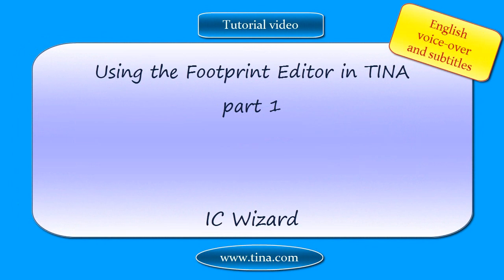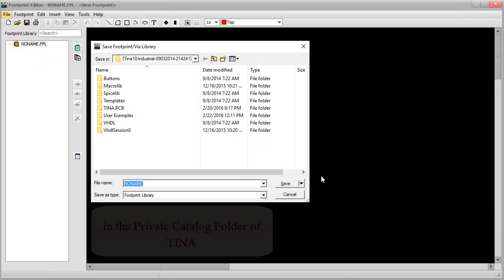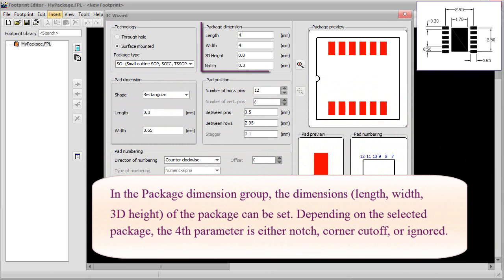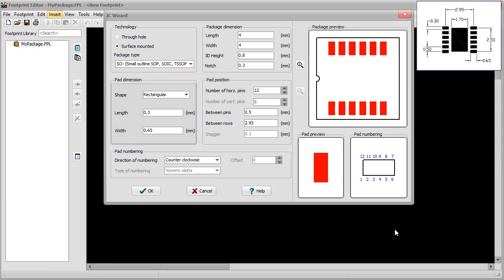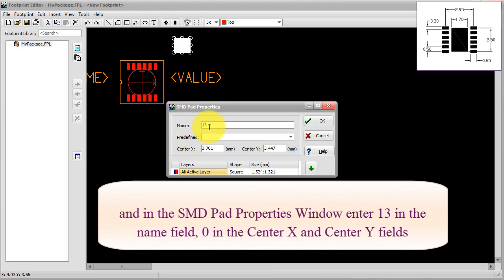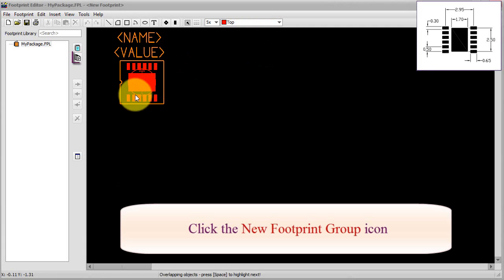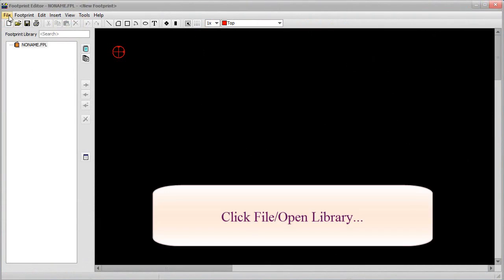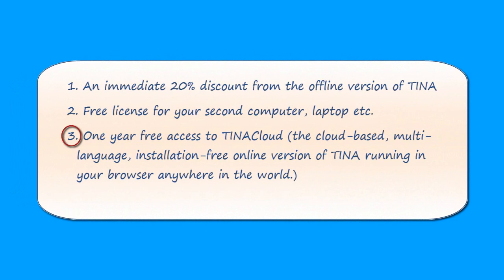Using the Footprint Editor in TINA, part 1: IC Wizard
If you want to create a footprint of an Integrated Circuit the IC Wizard of TINA can assist you.
Activate the IC Wizard from the Insert menu of the Footprint Editor of TINA PCB Designer.  The wizard presents several properties of the IC which you can set.

In this tutorial video we will use the MAX11166 converter  to show how to use the IC Wizard of TINA Footprint Editor.

1. One year free access to TINACloud (the cloud-based, multi-language, installation-free online version of TINA now running in your browser anywhere in the world.)
3. Free license for your second computer, laptop etc.